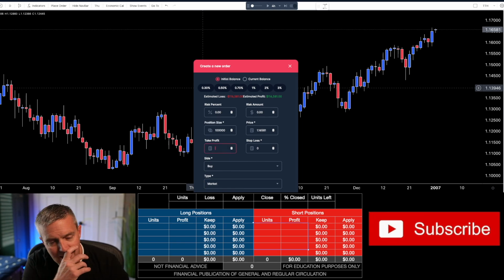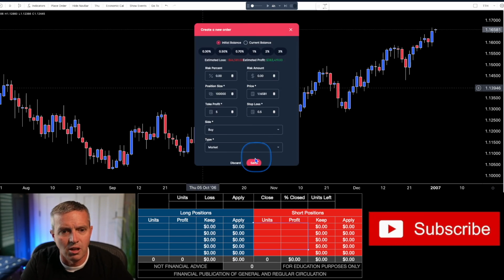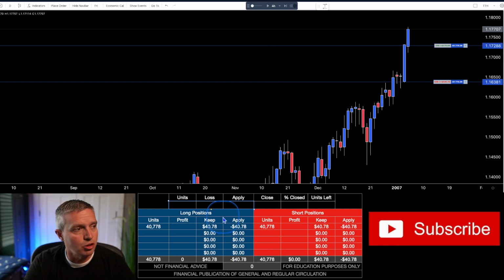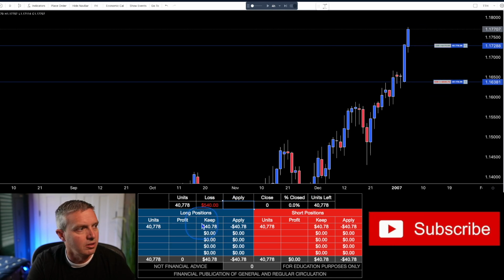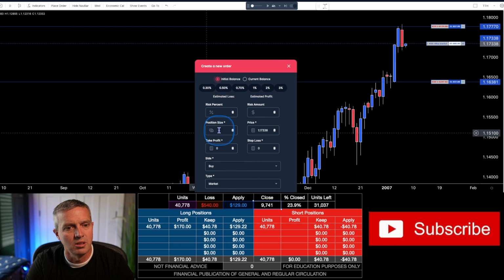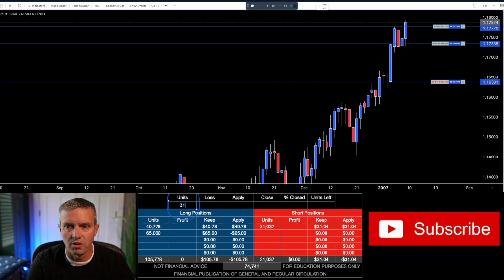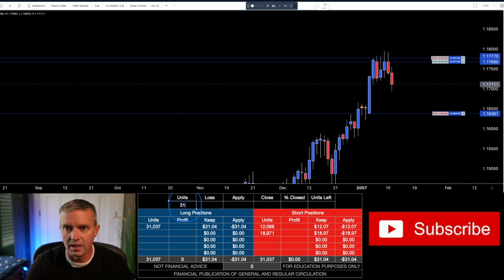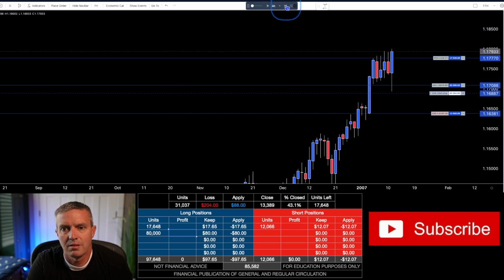BACKTESTING MY FOREX HEDGING STRATEGY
I wanted to backtest the 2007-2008 market crash to see how my strategy would hold up.  This is part 1 of that!

I have done my best to ensure that the information provided here and the resources available for download are accurate and provide valuable information. Regardless of anything to the contrary, nothing available on or through this Website should be understood as a recommendation that you should not consult with a financial professional to address your particular information. I  expressly recommend that you seek advice from a professional.

Forex trading contains substantial risk and is not for every investor. An investor could potentially lose all or more than the investor’s initial investment. Only risk capital—money that can be lost without jeopardizing one’s financial security or lifestyle—should be used for trading and only those individuals with sufficient risk capital should consider trading. Nothing contained herein is a solicitation or an offer to buy or sell forex. Past performance is not necessarily indicative of future results. Forex trading contains substantial risk and is not for every investor. An investor could potentially lose all or more than the initial investment. Risk capital is money that can be lost without jeopardizing ones’ financial security or life style. Only risk capital should be used for trading and only those with sufficient risk capital should consider trading. Past performance is not necessarily indicative of future results. Hypothetical Performance Disclosure: Hypothetical performance results have many inherent limitations, some of which are described below. no representation is being made that any account will or is likely to achieve profits or losses similar to those shown; in fact, there are frequently sharp differences between hypothetical performance results and the actual results subsequently achieved by any particular trading program. One of the limitations of hypothetical performance results is that they are generally prepared with the benefit of hindsight. In addition, hypothetical trading does not involve financial risk, and no hypothetical trading record can completely account for the impact of financial risk of actual trading. for example, the ability to withstand losses or to adhere to a particular trading program in spite of trading losses are material points which can also adversely affect actual trading results. There are numerous other factors related to the markets in general or to the implementation of any specific trading program which cannot be fully accounted for in the preparation of hypothetical performance results and all which can adversely affect trading results.